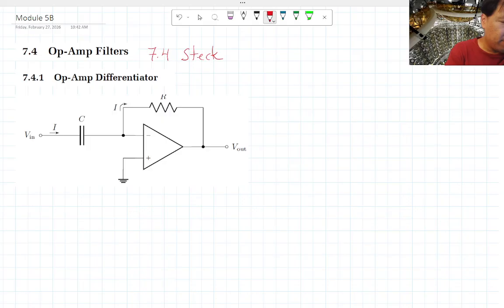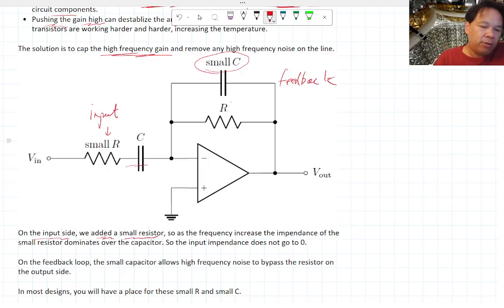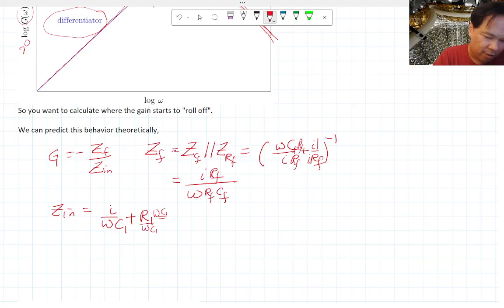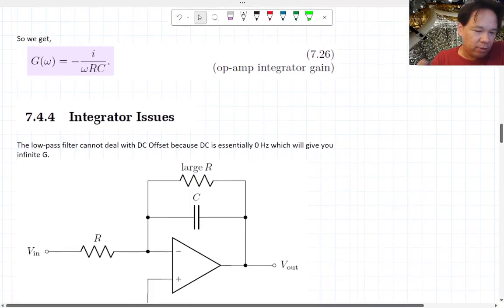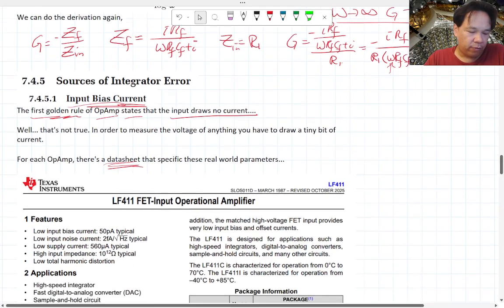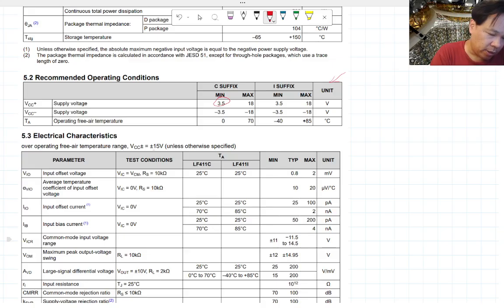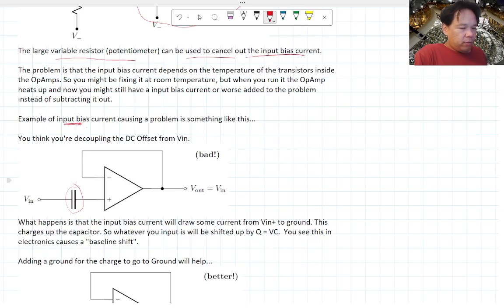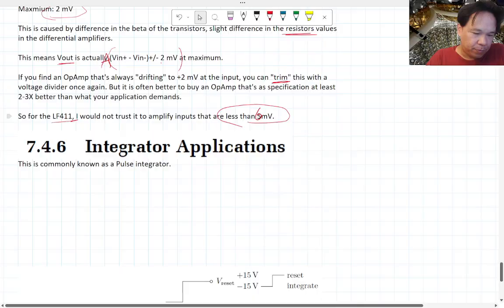Analog and Digital Electronics: Op Amp Filters, Lecture5B, Steck 7.4